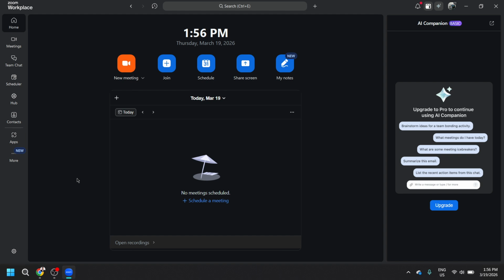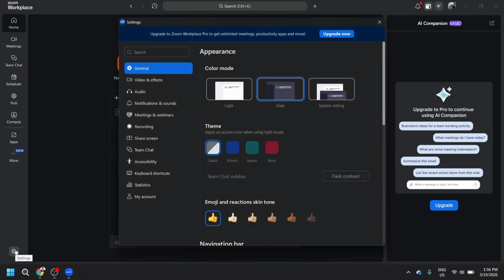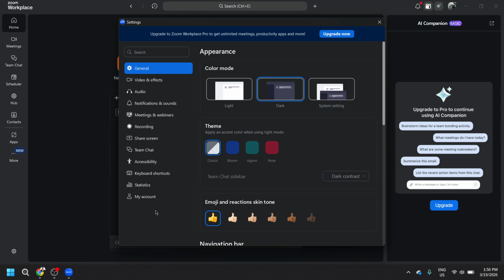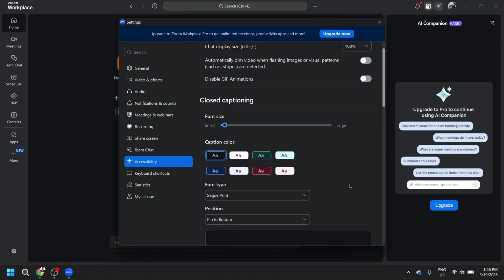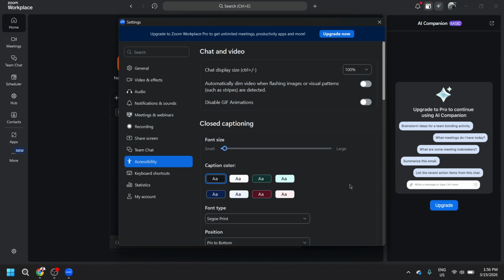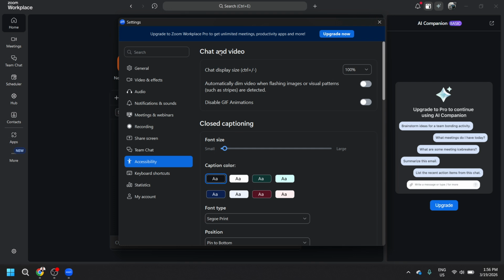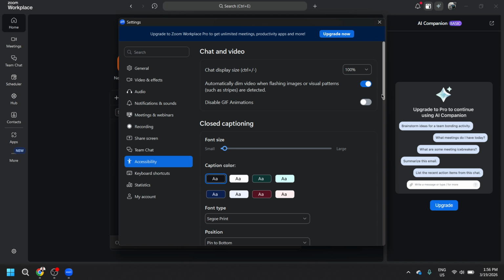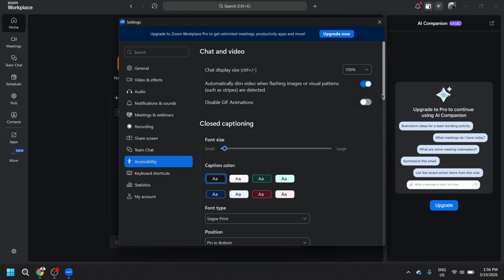How To Turn On Dim Screen Share Video On Zoom (Easy Guide)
In this video, we discuss how to turn on dim screen share video on Zoom to protect your eyes from sudden flashing images or bright screens. Activating these visual accessibility tools is a massive win for digital workspace health. Dive into this Zoom tutorial for presentation viewing options.